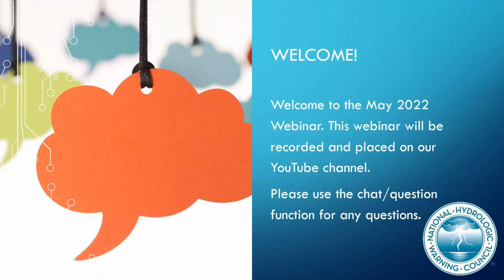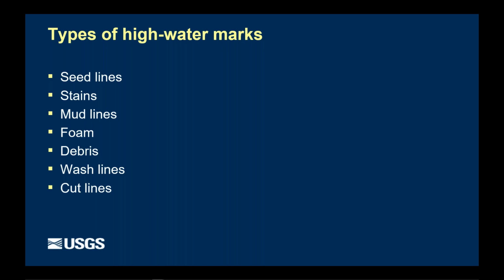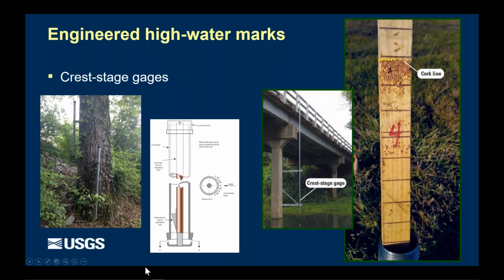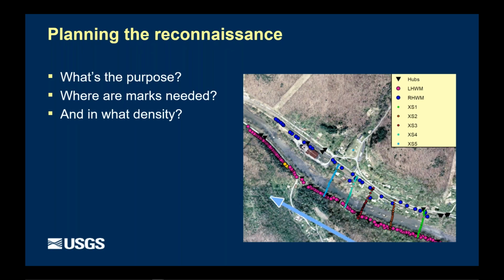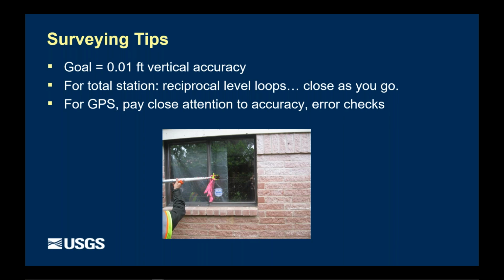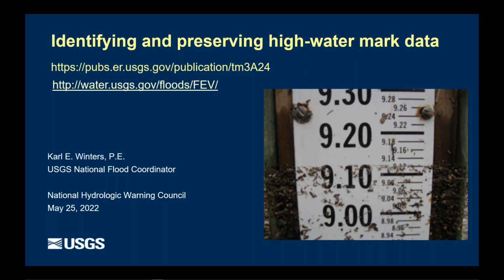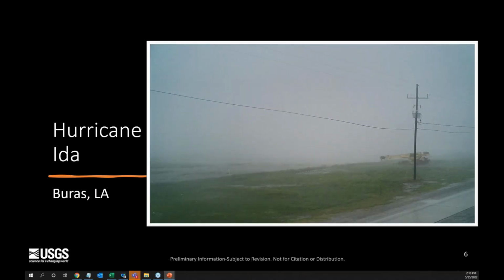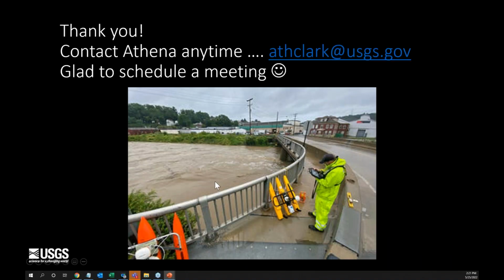NHWC Monthly Webinar Series May 2022 - Identifying and Preserving High Water Mark Data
Presented by Karl Winters, United States Geological Survey